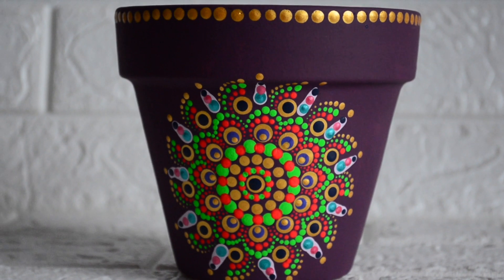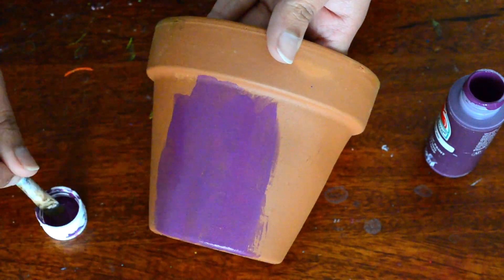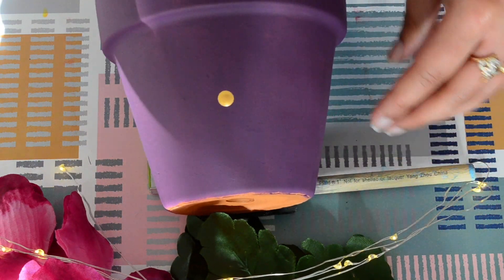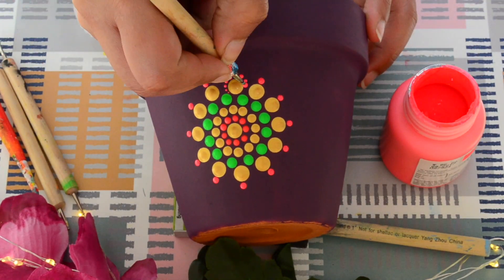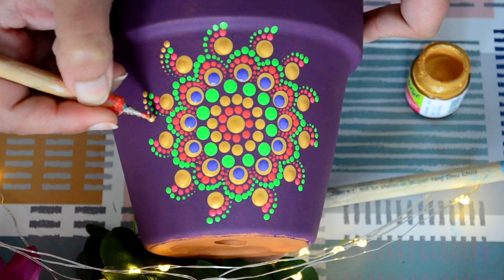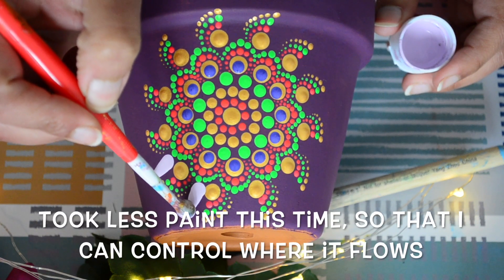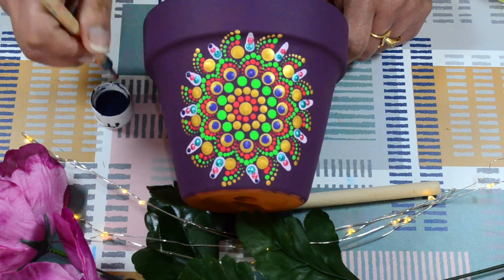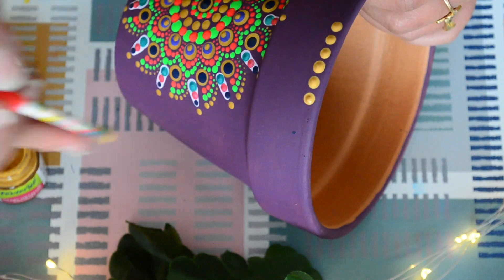TERRACOTTA POT PAINTING inspired from DOT MANDALA ART I DOT MANDALA PAINTING POT using ACRYLIC PAINT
Today's video is TERRACOTTA POT PAINTING inspired from DOT MANDALA ART I DOT MANDALA PAINTING POT using ACRYLIC PAINT

Here, I am sharing how i painted Dot Mandala painting on a terracotta pot using acrylic paints. I have also my tips & tricks while painting a Dot Mandala of what should be the consistency of paint & how to prep your pot before painting for getting good dots for Dot Mandala. This Dot Mandala is easy to make & perfect for beginners, so try this Dot Mandala painting if you are getting bored or want to relax. This Dot Mandala pot painting will give you a unique home decor which is perfect to gift as well. So watch this video & get inspired to paint your terracotta pot with this easy Dot Mandala painting using acrylic paints & have a beautiful home or office decor :)

(Links might not be exact same item, I try to find the same or next best similar item to everything I use)
Terracotta pots (you can easily find it from a local pot seller)
Acrylic paints
Neon acrylic paints
Metallic acrylic paints
Pearl acrylic paints
A similar shade to Wild Iris acrylic paint
Dotting tools

❤About Me❤
I am Ankita, A Certified Chartered Accountant I A wife I A Mommy to one & also a passionate follower of my Dreams. I genuinely love to be with my family & a typical 9-5 job was not letting me do that + was not also able to follow my passion of Art & crafts, decorating & organising!! There are times when I don’t understand where am I going but just by watching one of my youtube videos motivates me :) I truly believe that only you can motivate yourself for a long run :) I hope you find my videos useful, I feel goosebumps by just imagining that in some part of the world somebody would be watching my videos :)

-AnkiNish Creations

This video is about:
dot mandala painting on terracotta pot
dot mandala for beginners
Dot mandala painting using acrylic paints
terracotta pot painting
diy pot painting inspired from ancient indian art
diy pot painting mandala art
diy pot painting ankinish creations
how to paint dot mandala
how to paint a terracotta pot
tips & tricks to paint dot mandala
ankinish creations pot painting video
pot painting tutorial
home decor pot painting

Thanks :)